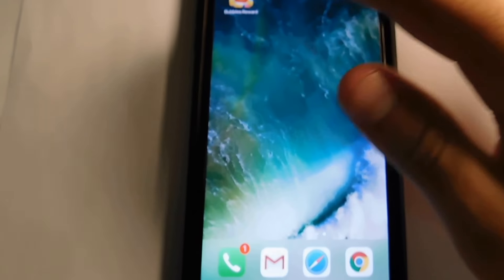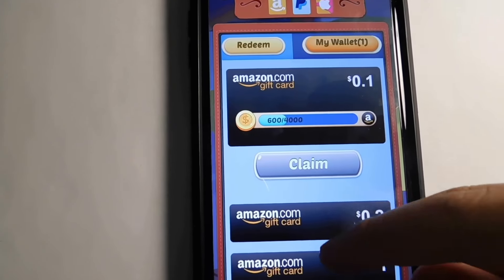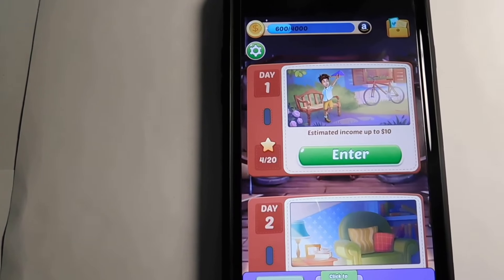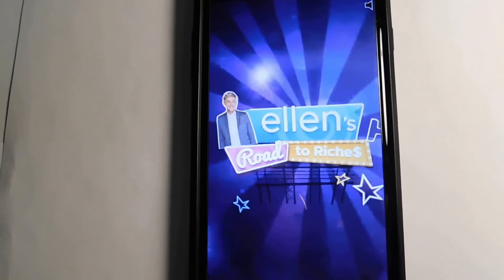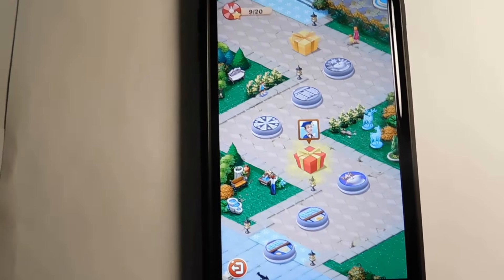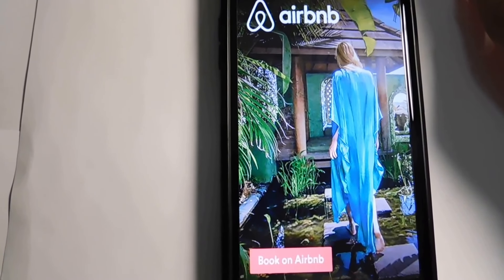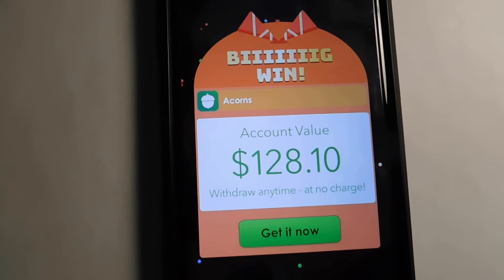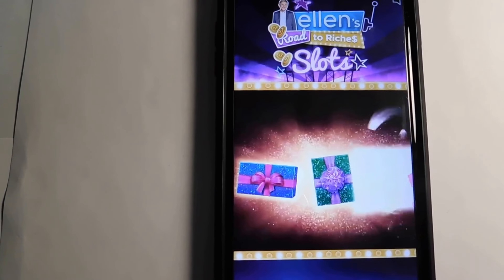HOW TO MAKE $100 WITH A FUN GAME!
Do you want to know how to make $100 with a fun game? This video will show you an app that allows you to make money by playing games.

NOTE: Results may vary by individual. I may be compensated for any links above.